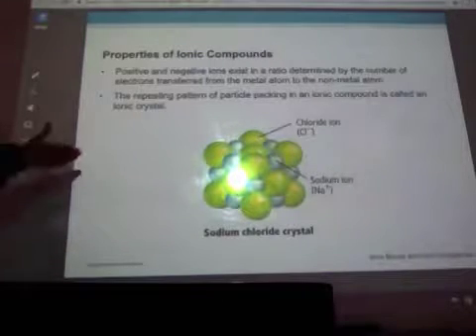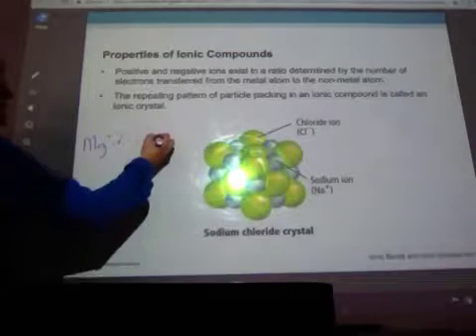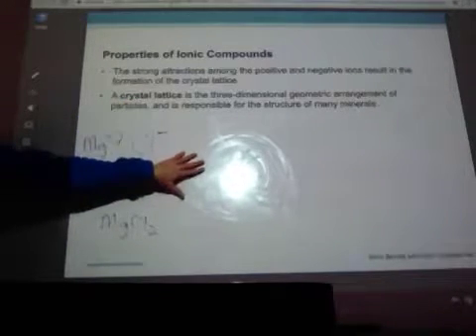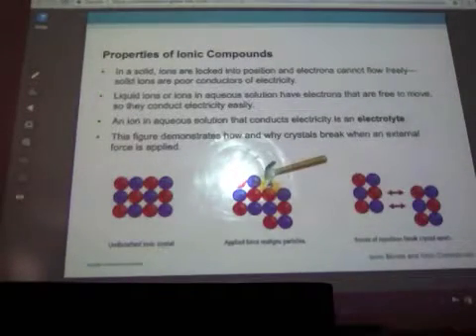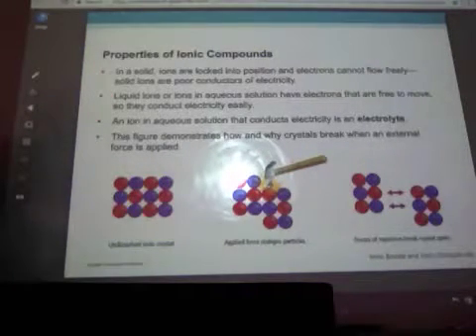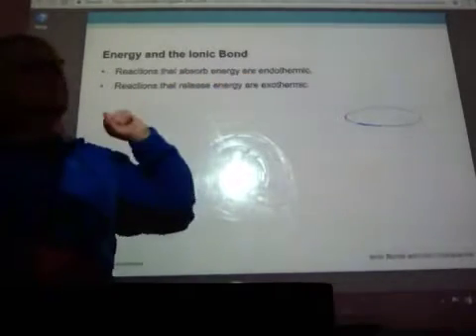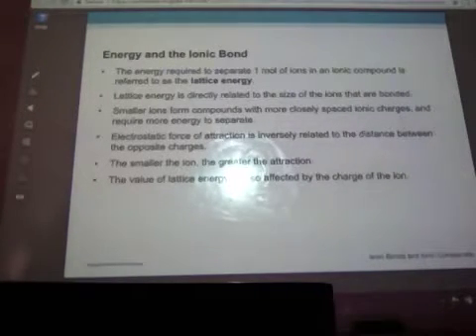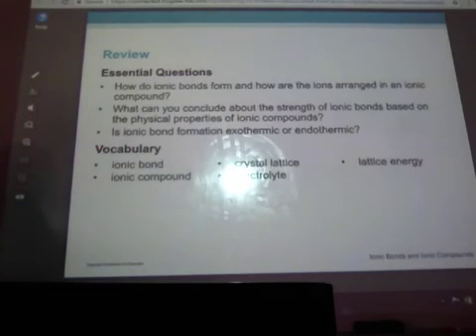Chem 7.2 continued